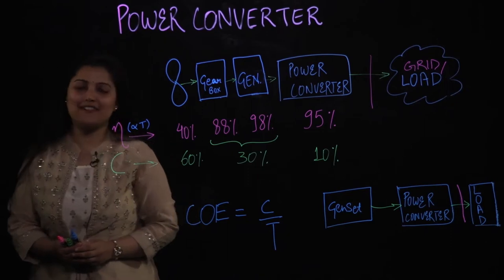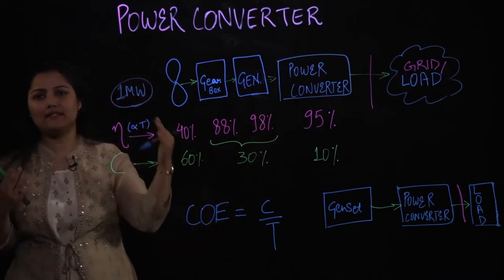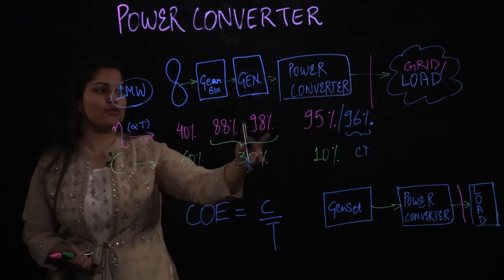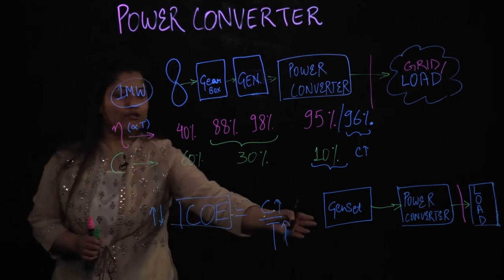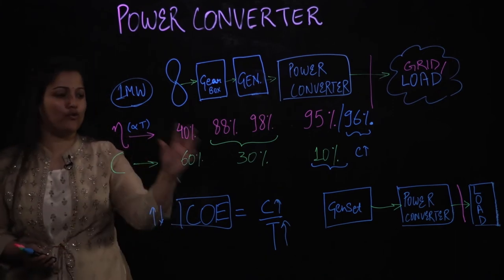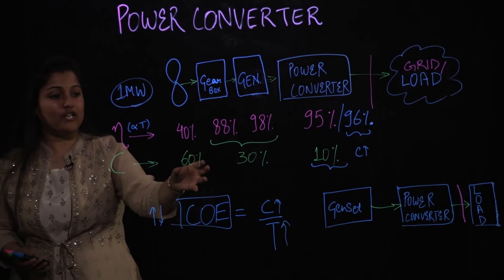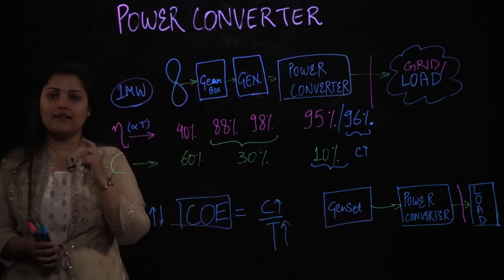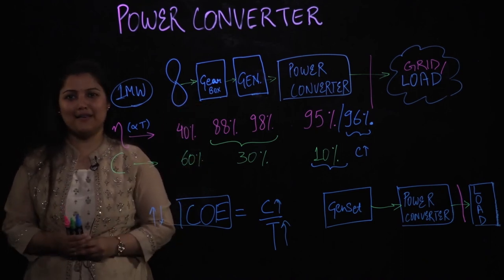Optimizing the Power Converter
Pallavi Bharadwaj discusses different resources of energy and what factor to consider when designing optimum systems with an optimized power when thinking about its cost of energy and net present value.